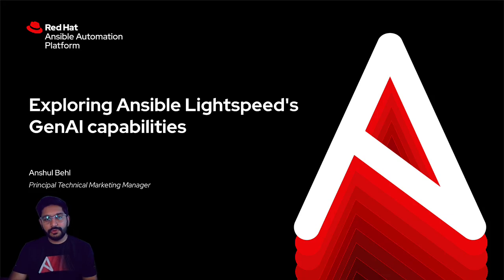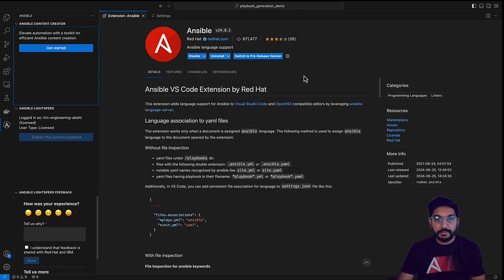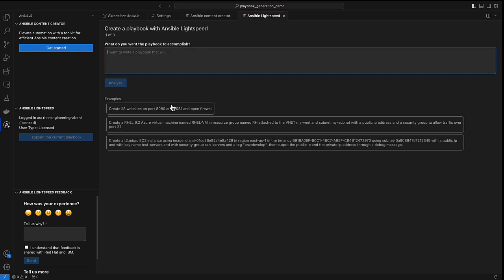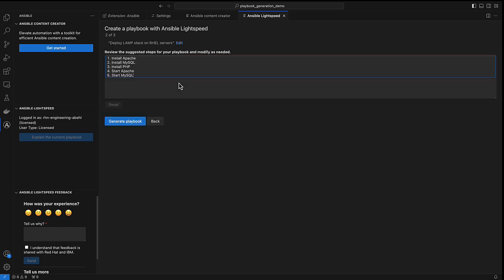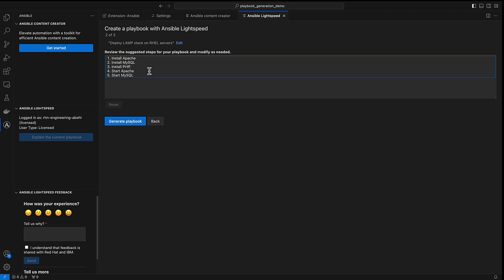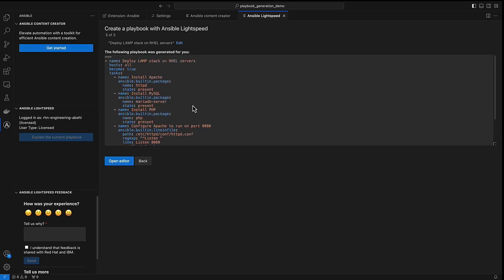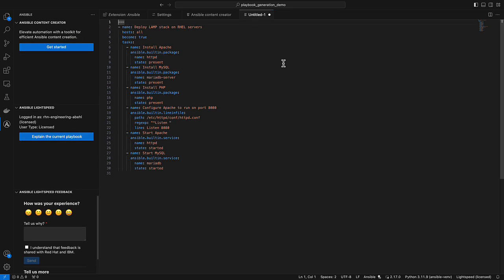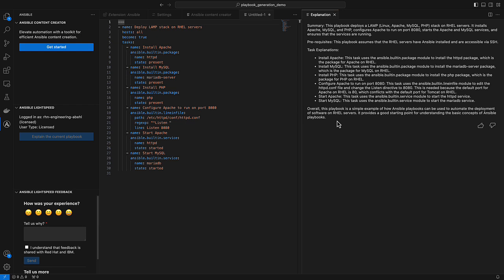Effortless Playbook Generation using Ansible Lightspeed with IBM watsonx Code Assistant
In this video, we demonstrate the power of Ansible Lightspeed with IBM watsonx Code Assistant, focusing on the newest features around Ansible Playbook generation and content explanation.

About the Author:
Anshul is a Technical Marketing Manager at Red Hat, where he bring his software development and QE experience to increase Ansible Automation Platform's adoption experience for customers by producing technical content on all aspects of the product.